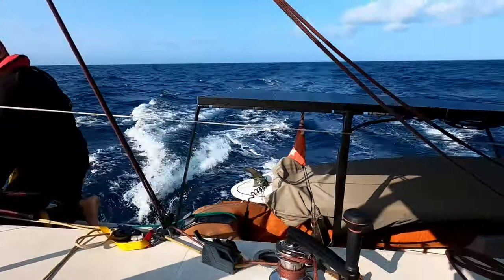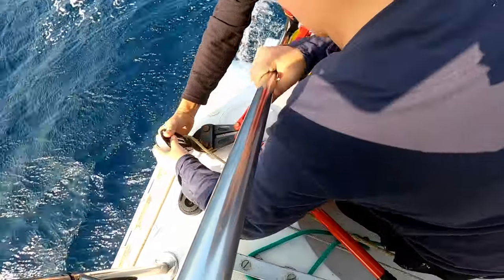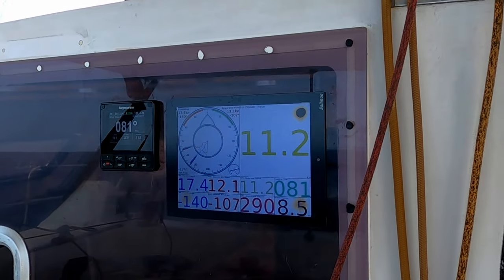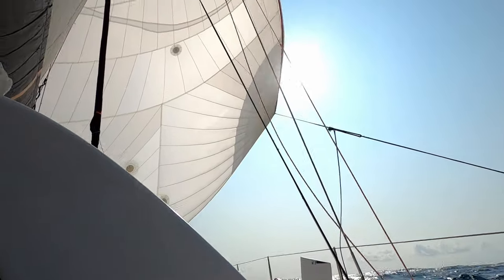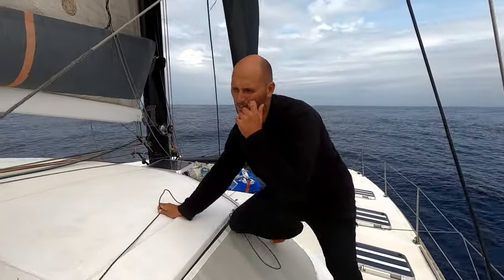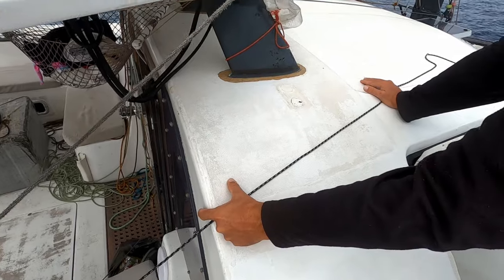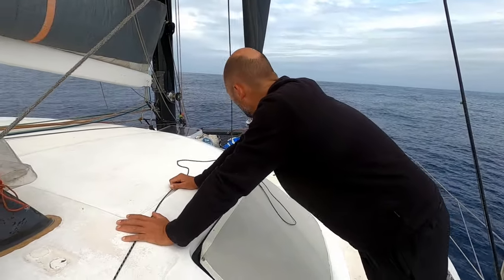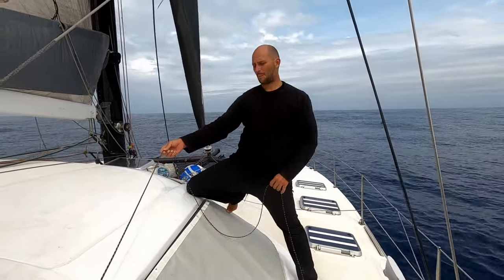Approaching the Azores on our Catana42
Continuing our journey from Saint Martin in the Caribbean to Barcelona, Spain. We are about to make landfall in the Azores! The island of Fayal is not far away and Paikea is dealing with big seas and a lot of breeze before the wind dies completely on our final day of passage.
As soon as the wind dies and we are forced to turn our engines on for the last 24 hours before we make landfall, Shayne is making adjustments to Paikea including modifying the asymmetric spinnaker and jib sheeting points.